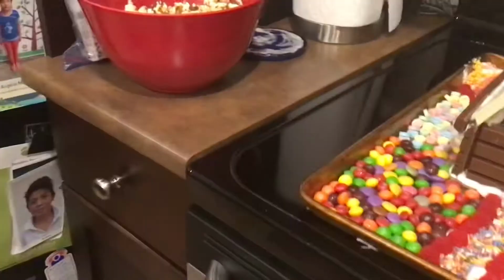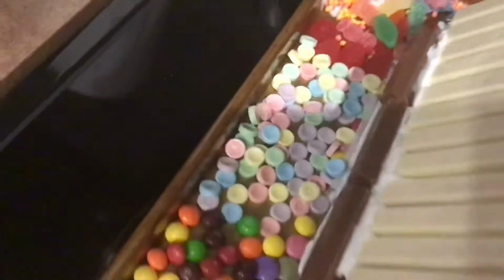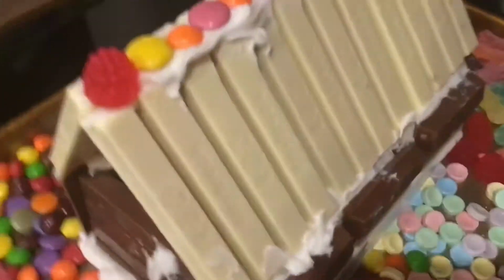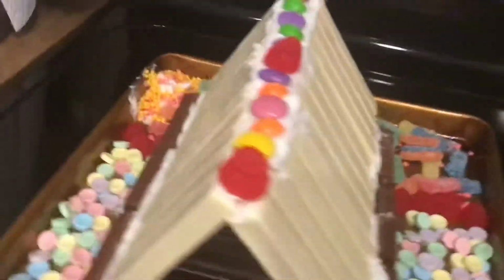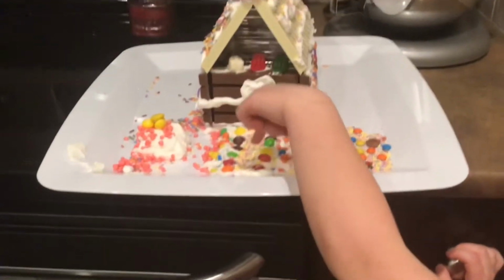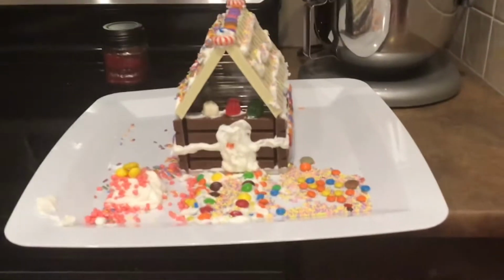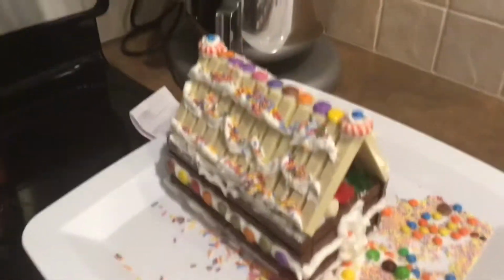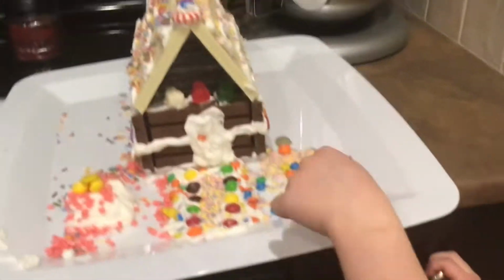Awesome Kit Kat making challenge!!!!!😵😵😲😲😮😮